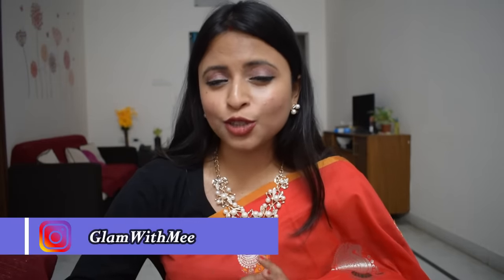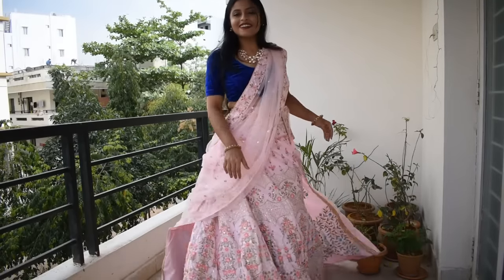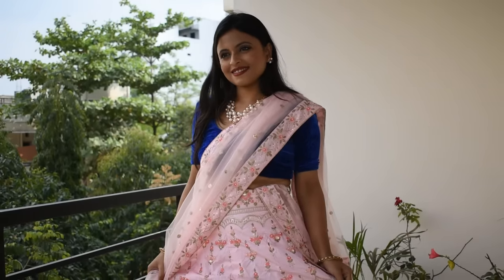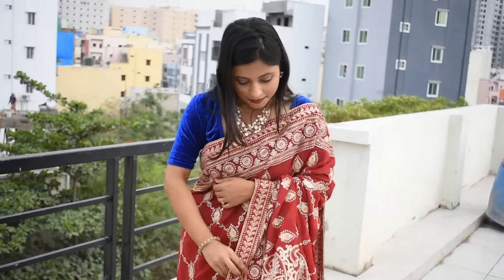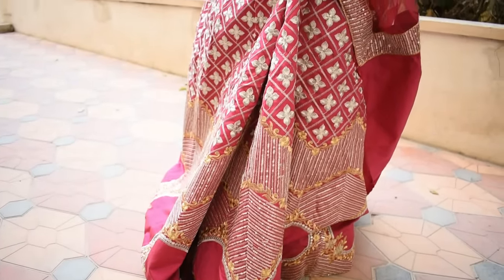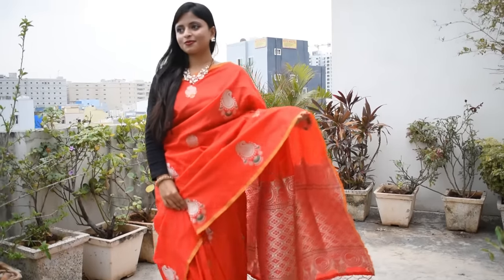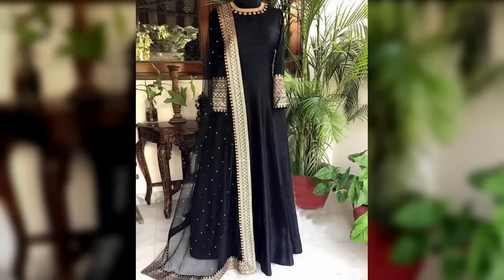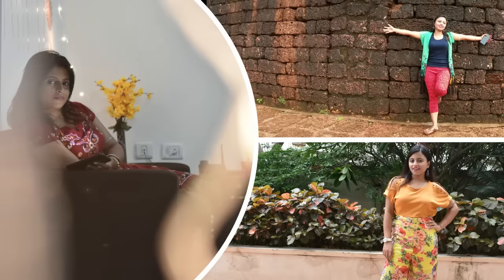Lehenga and Saree Collection | Kisme Sabse achi lag rahi hu mae | Glam With Me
Hi Friends,

Today I'm going to show you 5 new styles Lehenga, Sharee collection from Kachli.com. I like these products very much, so I'm sharing my review with you on these products.

I hope you will like the video. So keep on watching and if you like the video, please click the like button and give feedback in the comment section. Also please share...